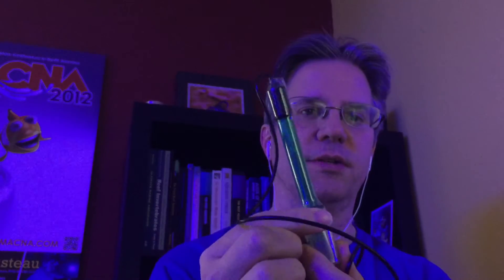pH probe PSA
In case you didn't know, the cap on the pH probe needs to be removed when in use. You'd be surprised how many people don't know this.